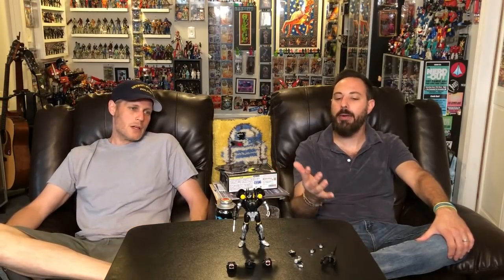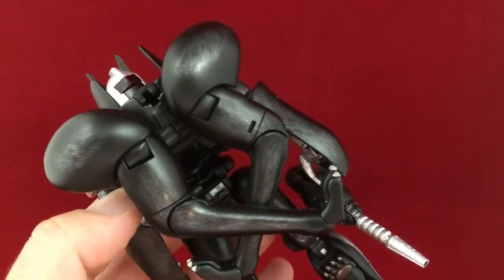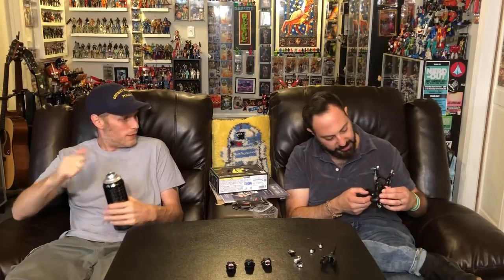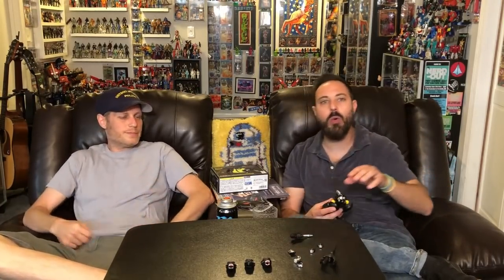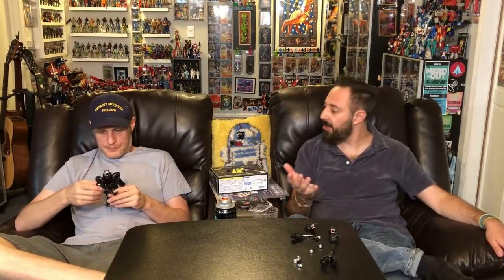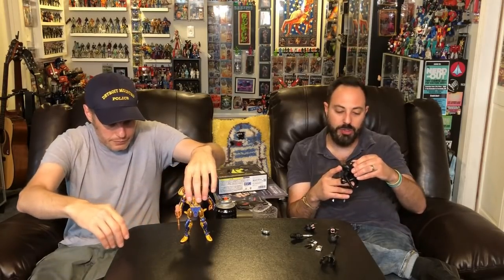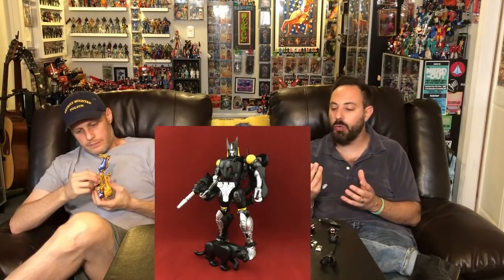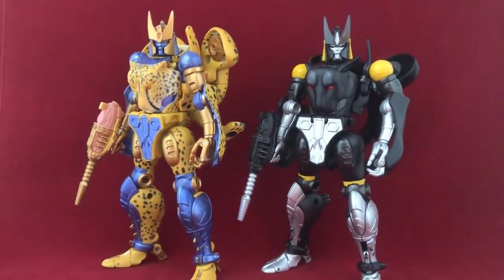KNERDOUT Episode 234 Transformers Masterpiece MP 34S Shadow Panther Review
Repaints can be A-Okay!  Especially if they are cool Destron Undercover agents!  Enjoy.